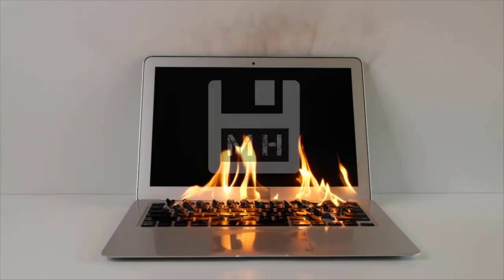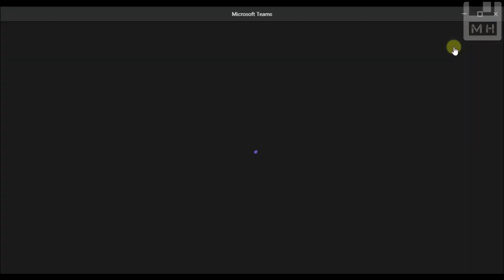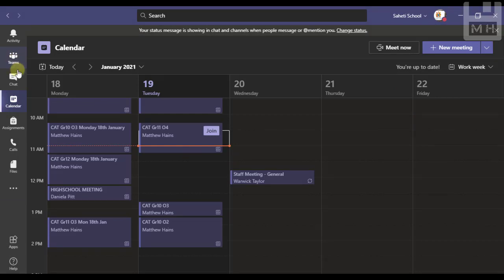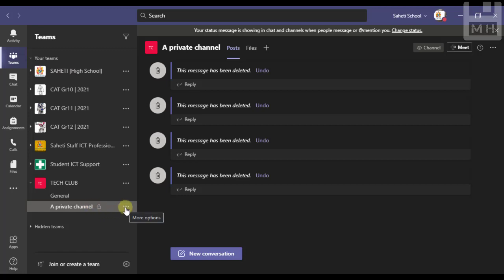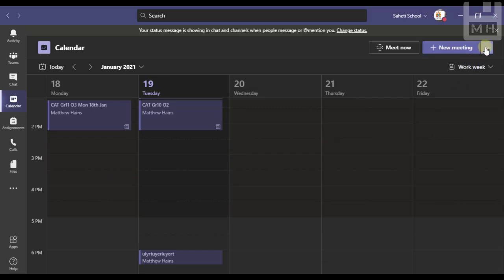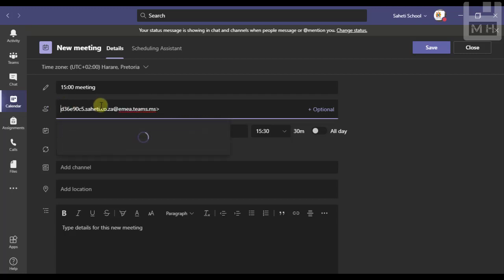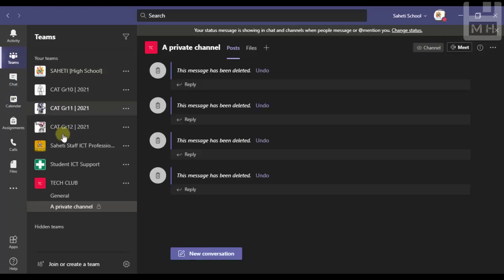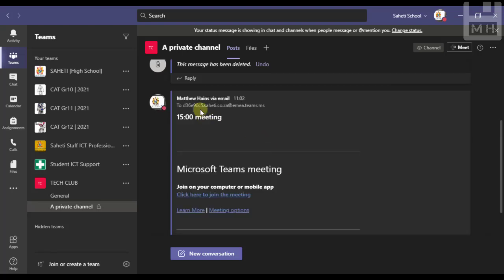Schedule Teams meeting in private channel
This is a workaround. At the time of making this video, scheduling a meeting in a private team is not possible via the regular manner.